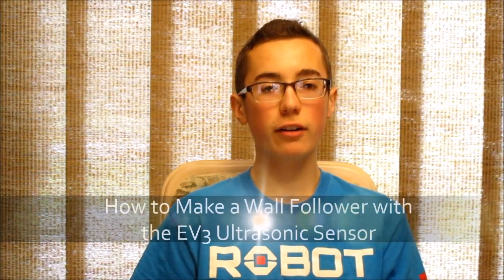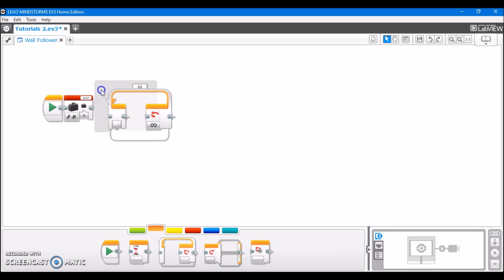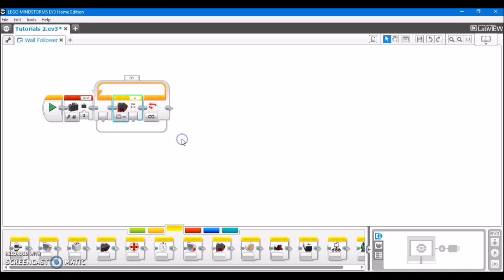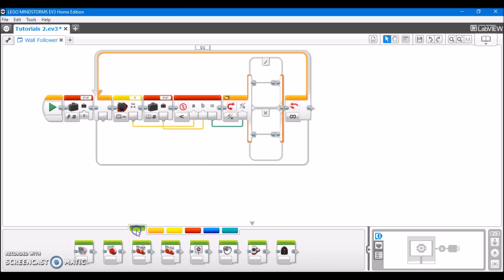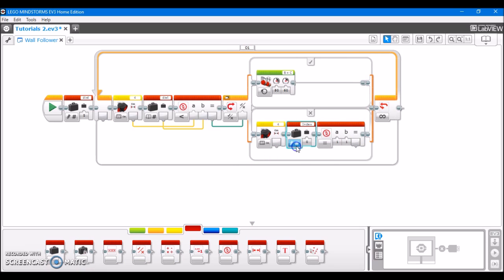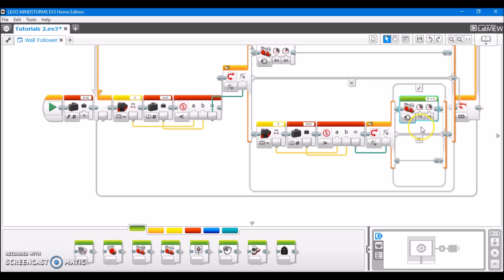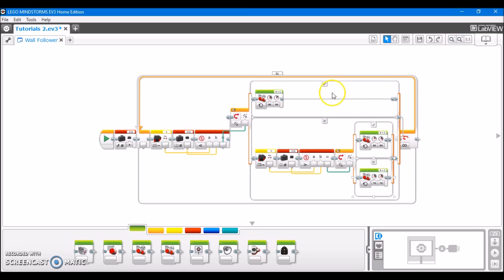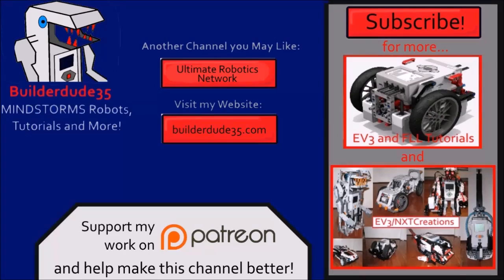How to Make a Wall Follower with the EV3 Ultrasonic Sensor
This video will teach you how to get your EV3 robot to follow a wall, using an Ultrasonic sensor. This video teaches you how to write the program, and you to adjust it to your situation. This EV3-G program is also very useful for FLL robots!